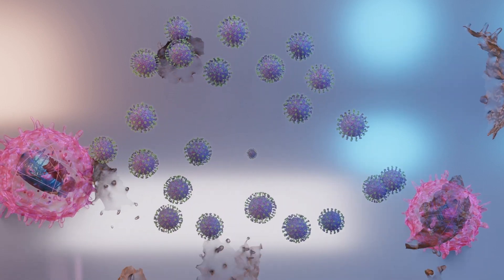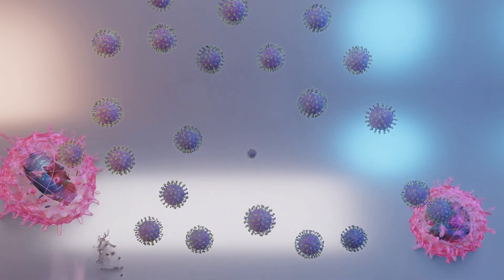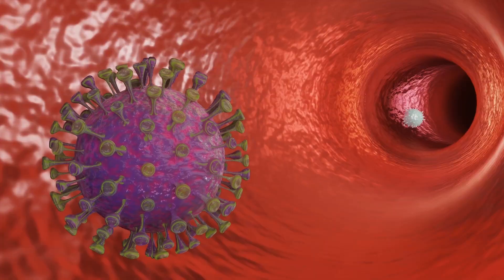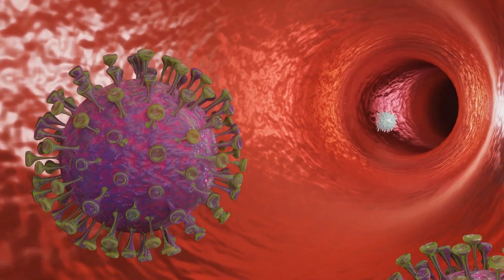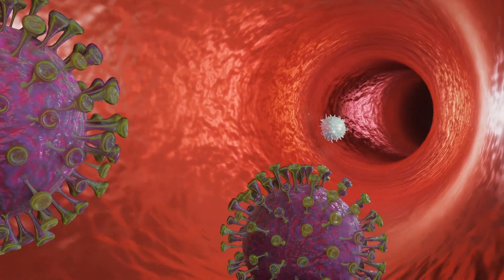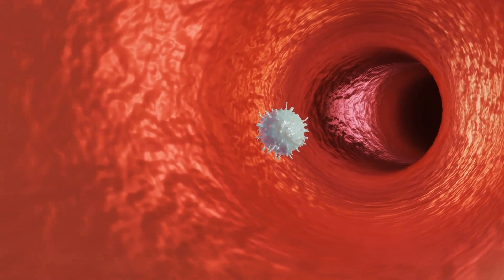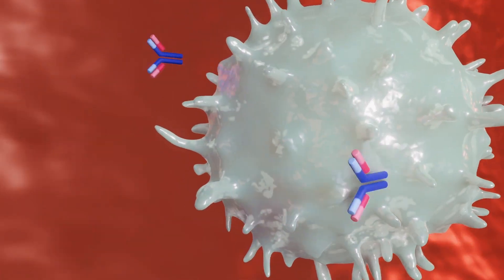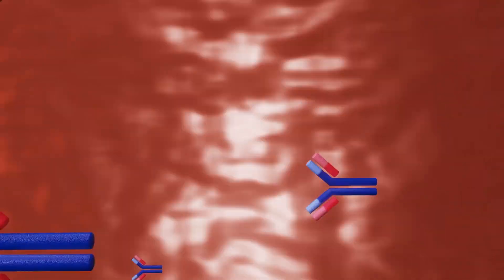Experts explain what viruses are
A virus is made of nucleic acids surrounded by a protein shell. There are many types of viruses; some like the coronavirus have RNA-based genetic material, while others contain a DNA-based genome.

According to the National Human Genome Research Institute, viruses straddle the definition of being living and nonliving. This is because viruses can only move or reproduce by infecting living cells, according to a study published in PubMed Central.

The PubMed study explains the human immune system can fight off viruses by deploying B-cells. These white blood cells produce antibodies that eradicate viruses before they get into cells.

The British Society of Immunology reports that another way the immune system fights viruses is to send killer T-cells to search and destroy infected cells. Since the immune response is attacking the body itself, it also causes stress to the patient.

RUNDOWN SHOWS:
1. Virus are comprised of protein-coated RNA or DNA genetic material
2. Viruses replicate by infecting living organisms
3. B-cells create antibodies that could neutralize viruses before cellular infection
4. T-cells destroy cells that had been infected by viruses

SOURCES: National Human Genome Research Institute, PubMed Central, USA Today